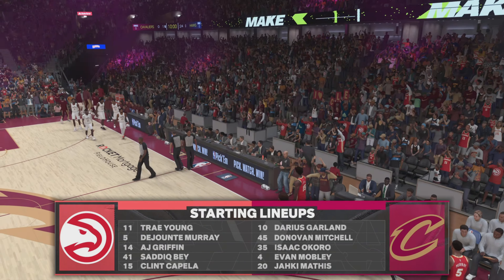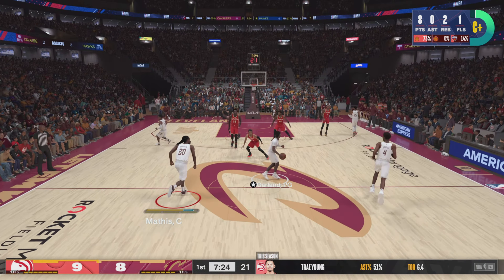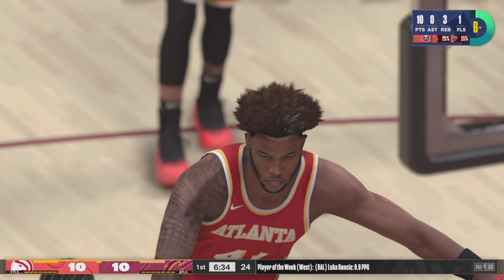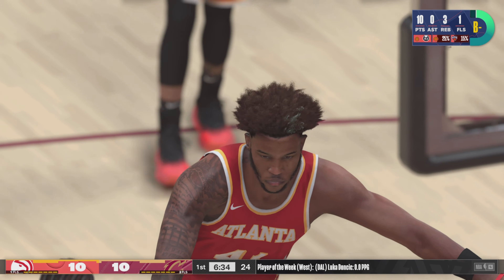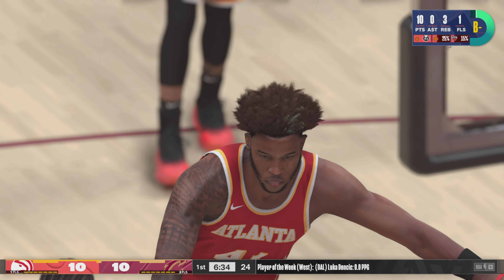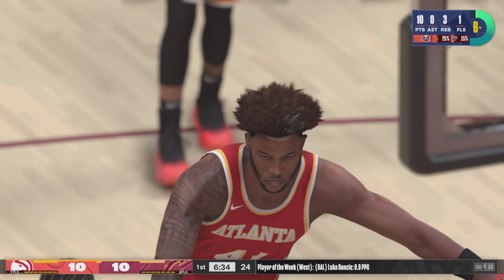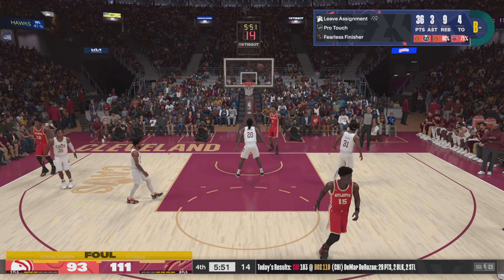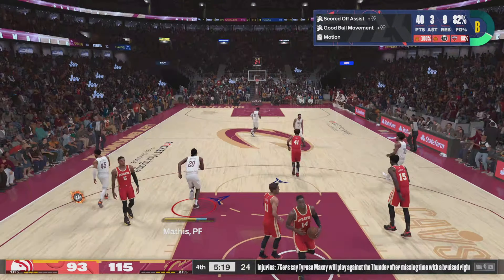NBA 2K24 MYCAREER- Ice Trae Gets Exposed!!! EP. 16